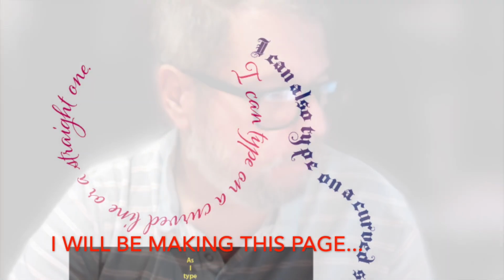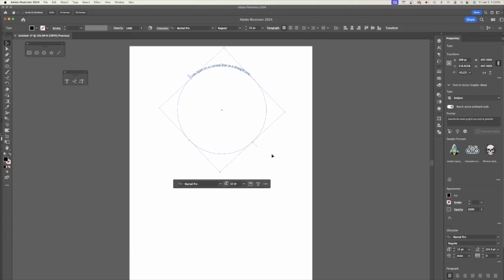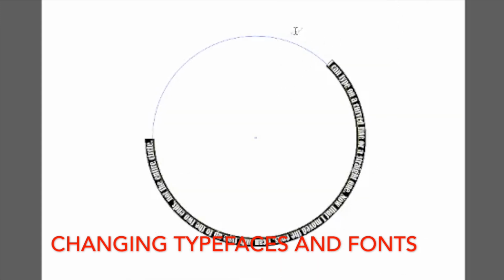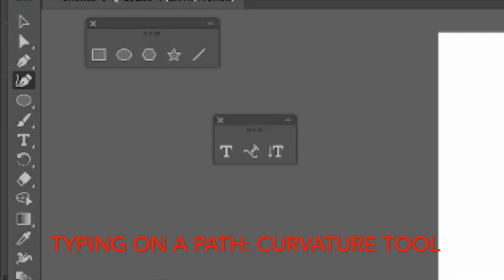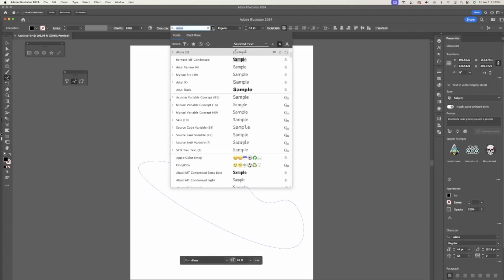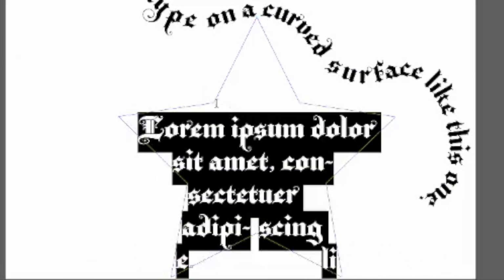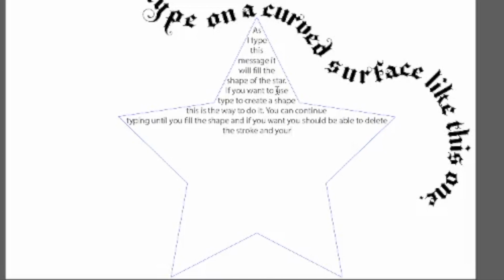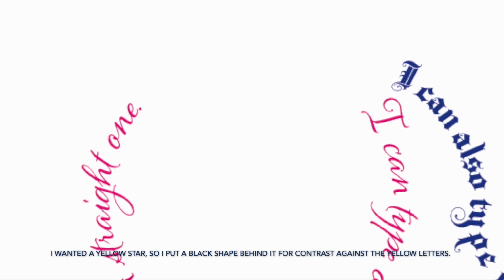Text: On a Path and Filling Shapes in Adobe Illustrator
This was created for the college students in my typography class to help them learn these skills so they can apply them to the course materials.